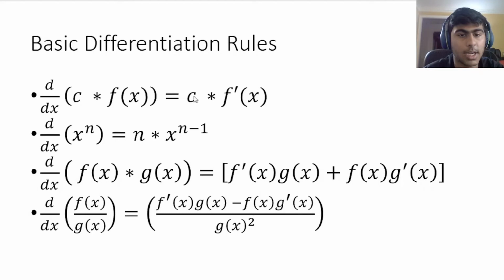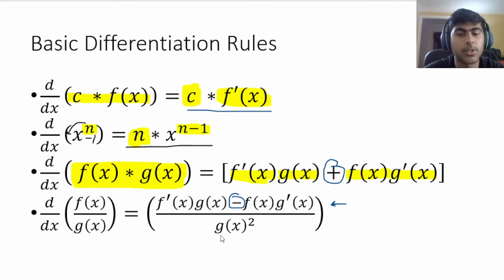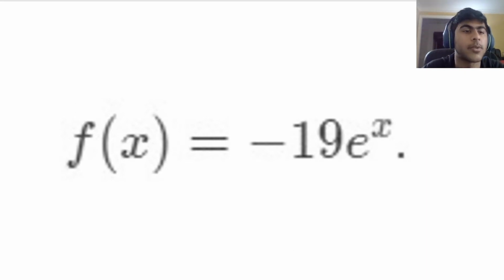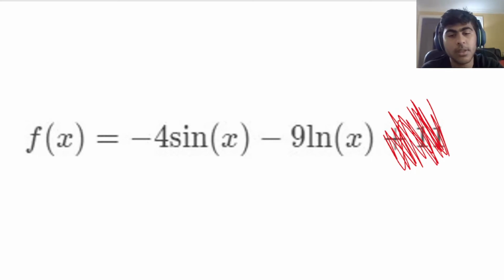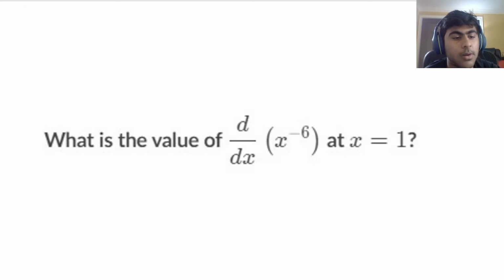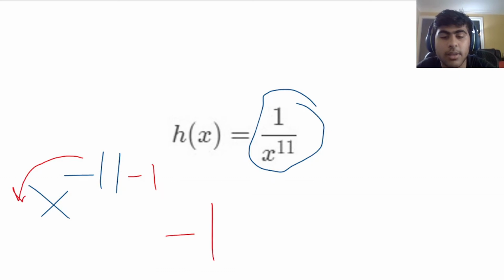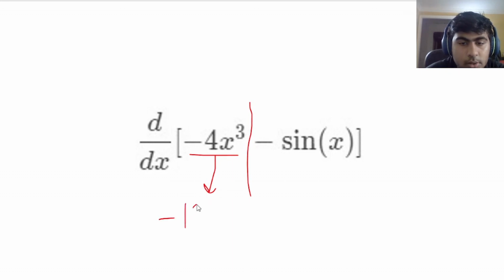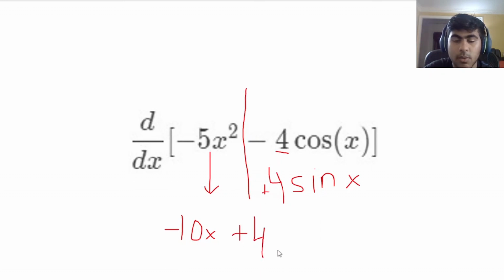AP Calculus AB & BC - Units 2 & 3 - Part 2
This video is a content/problem review of AP Calculus AB & BC, Units 2 & 3: Differentiation. There is a previous video and one more video for these units. This video was by Vikas Sarvasya.

Here is a link to the powerpoint used in the video, along with all of the work.

This is the second video in a three-part series on these two units, Differentiation.